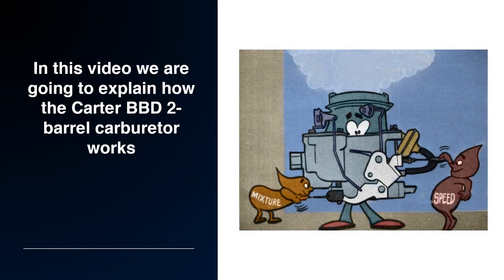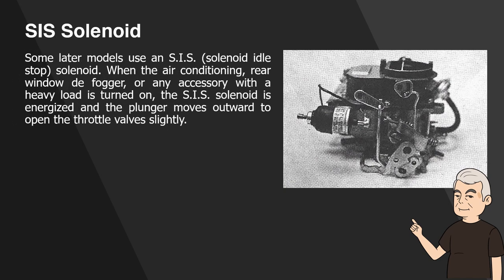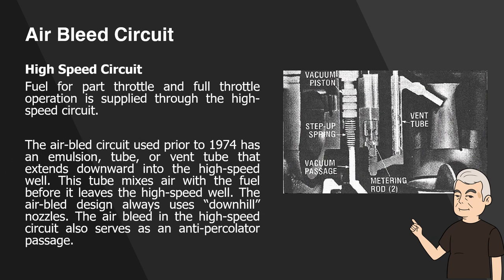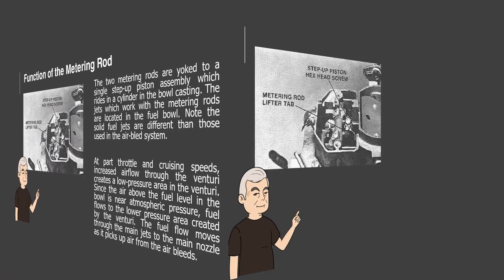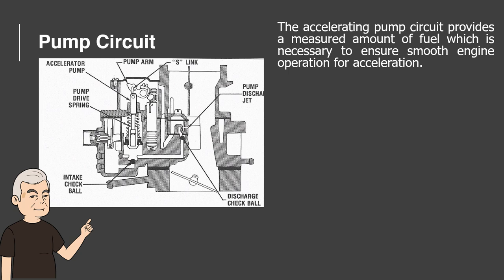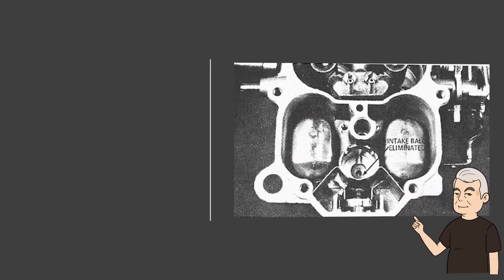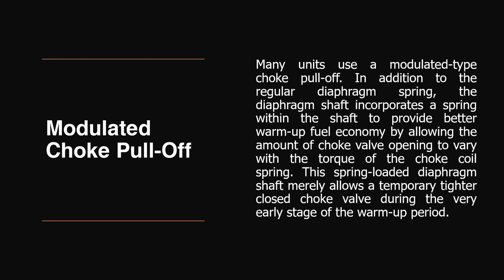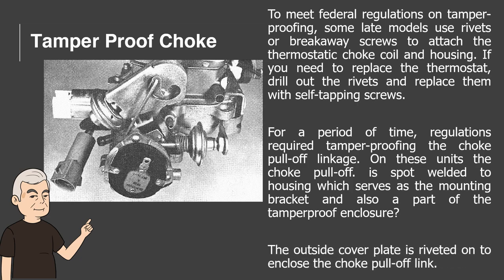How the BBD Works Part 2 of 3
In this video we will discuss how the Carter BBD, 2 barrel carburetor works. Includes the old and new style BBD. Very informative if you own a BBD carburetor.

00:intro
00:30 idle bypass assist
1:07 idle solenoid
01:48 air conditioner solenoid
02:15 SIS solenoid
03:54 SOL-VAC
04:04 air bleed circuit
04:39 solid fuel circuit
05:30 metering rod
07:30 vacuum step up piston
08:05 altitude compensator
08:51 pump circuit
10:04 pump plungers
10:54 choke circuit
12:30 choke pull-off
13:17 electric choke assist